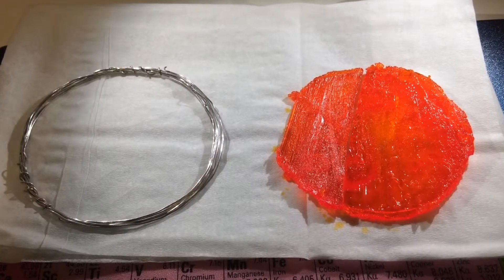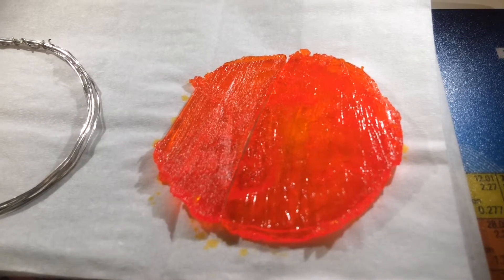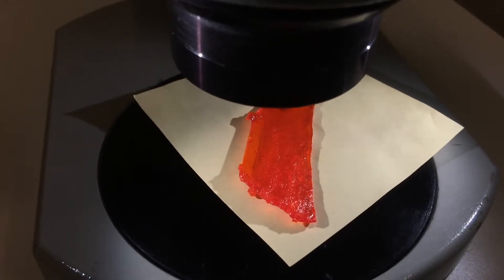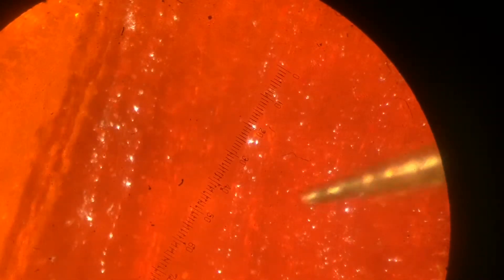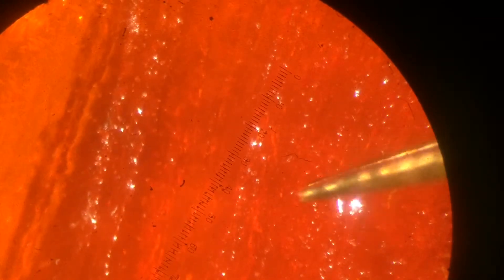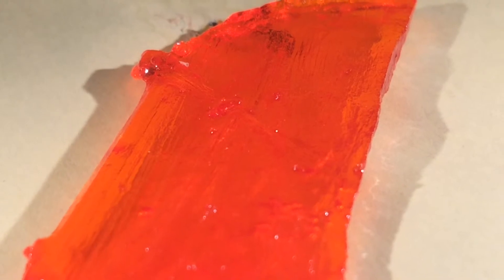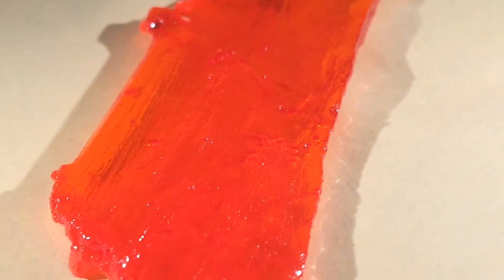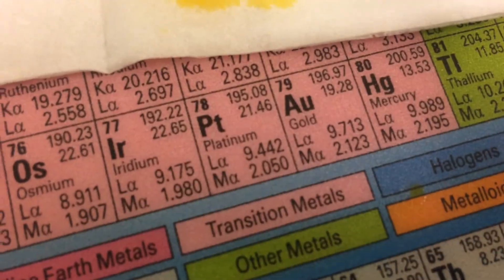The world's biggest chloroplatinic acid crystal under the microscope – valued 5655 US dollars!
13 grams of a chloroplatinic acid crystal placed under the microscope. It was made from 5 grams of 99.99% pure platina.